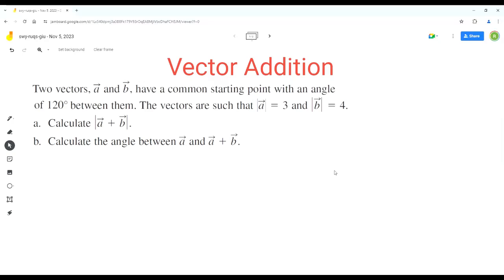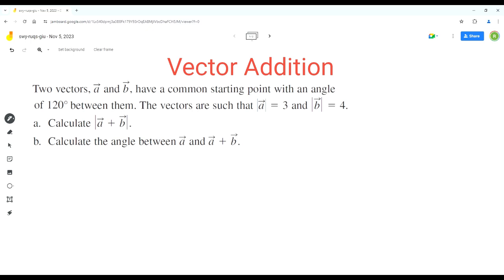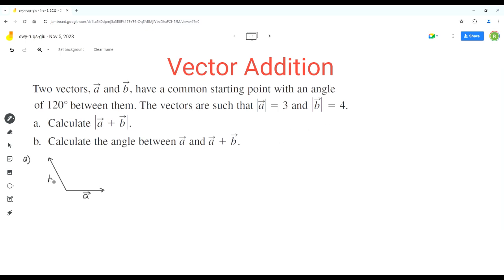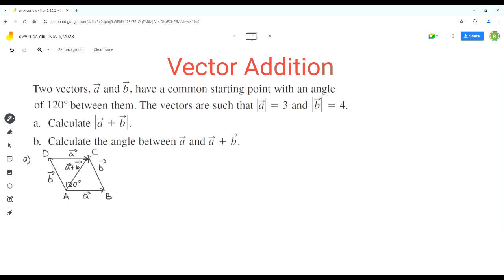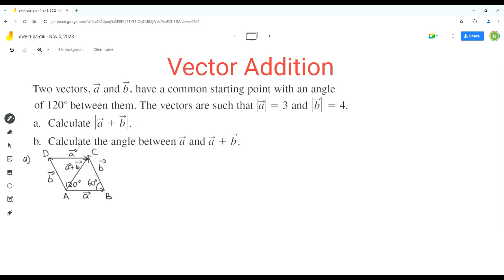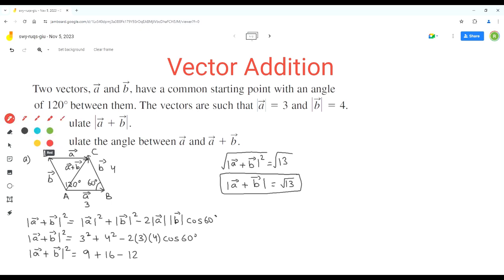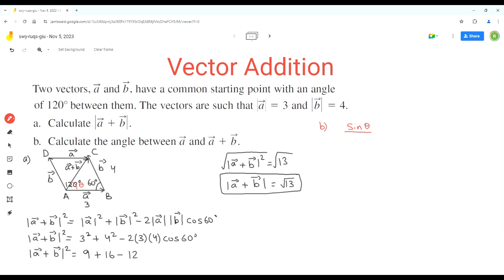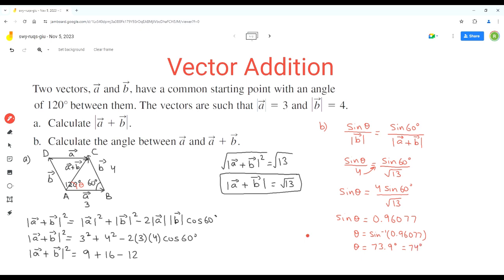MAGNITUDE OF VECTOR (a + b) From Magnitudes Of a & b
In this video, I share with you steps for using concepts of vector addition to calculate magnitude of a vector and angle between vectors. Two vectors a and b have a common starting point with an angle of 120 degrees between them. The vectors are such that a = 3 and b = 4. Calculate |a + b|.